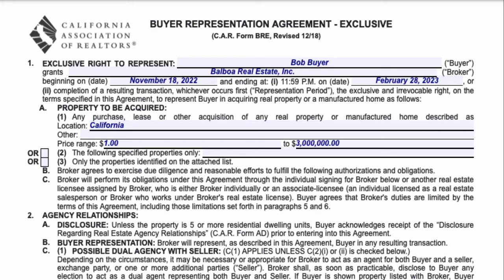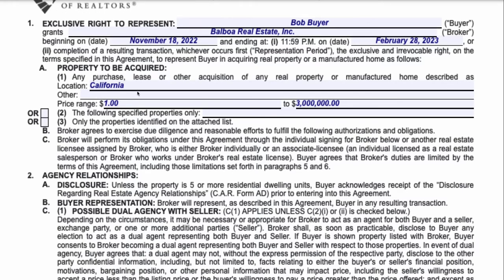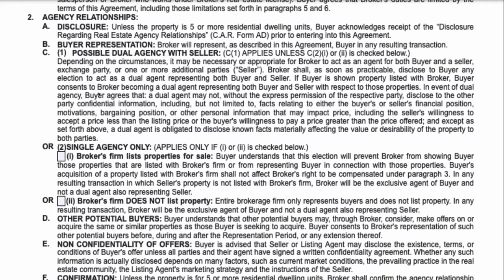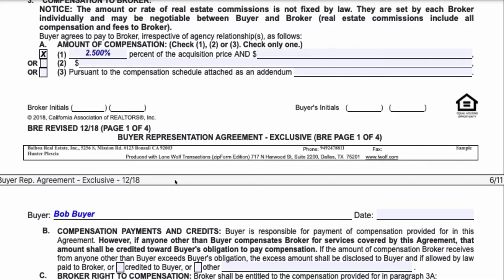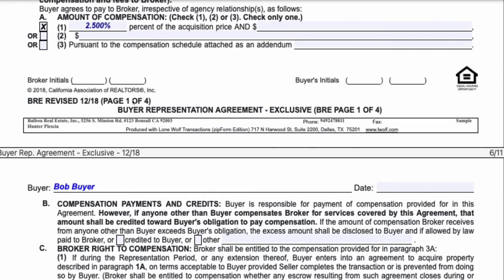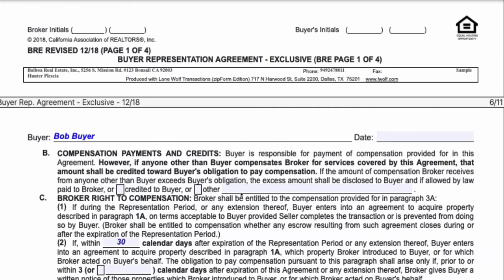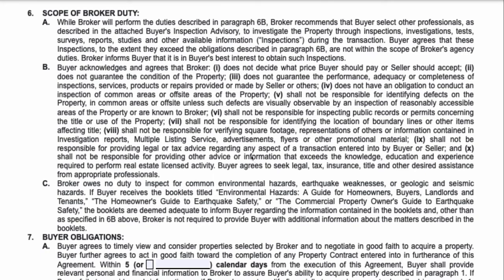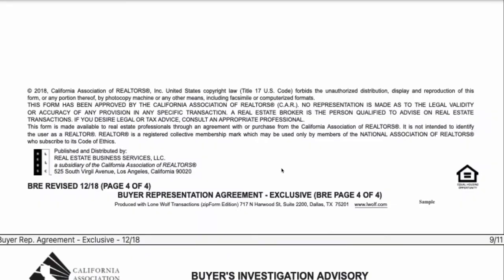The Buyer Representation Agreement - CAR Form BRE